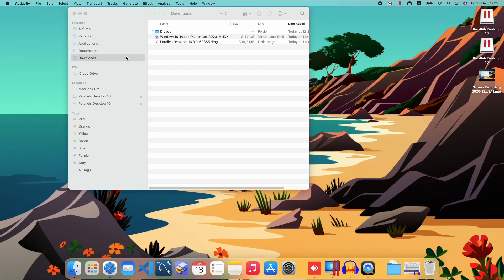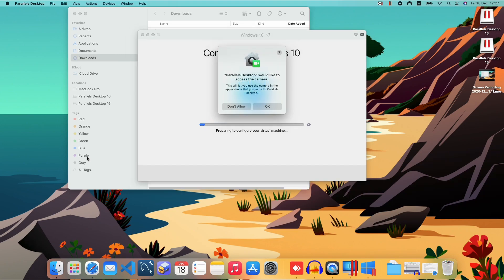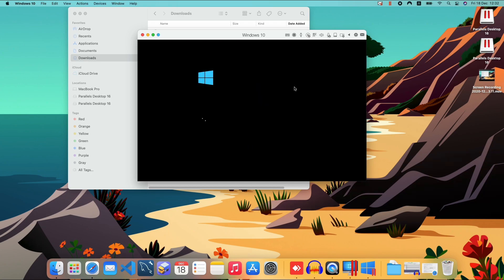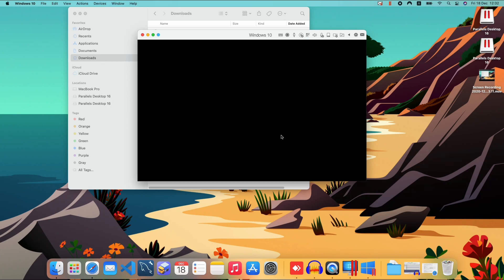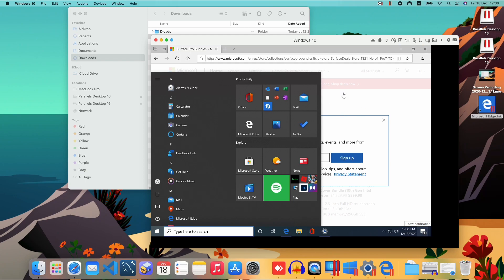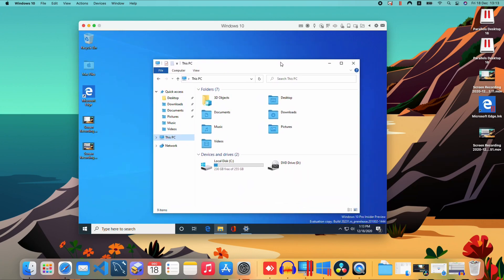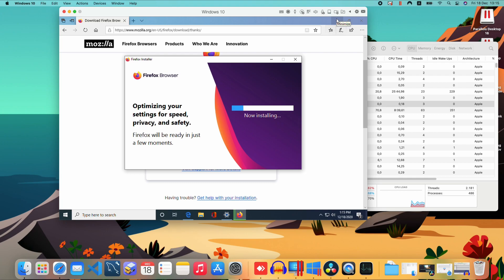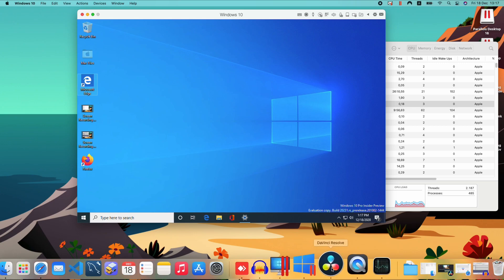Windows 10 ARM VM on MacBook Pro M1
Well here I am testing the Windows 10 Insider ARM preview VM on the MacBook Pro M1 ARM Parallels beta version.

To get the Windows 10 Insider ARM VM (you must register in their insider program first):

Hope you guys enjoy the video don't forget to subscribe or leave any comment if you have any doubt or question and also don't forget that also have a Discord channel : ) !